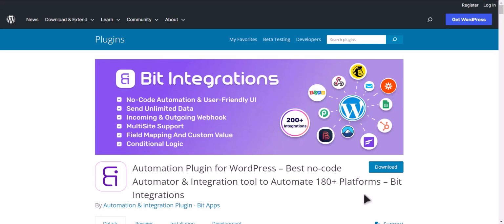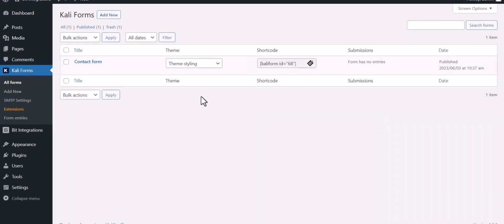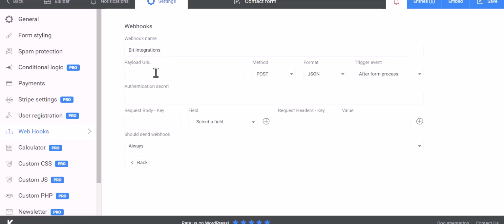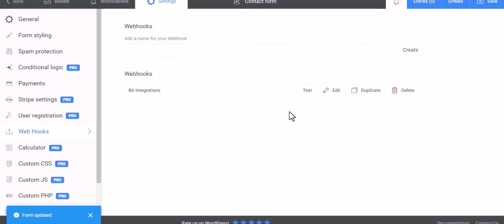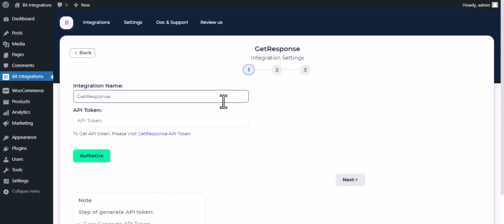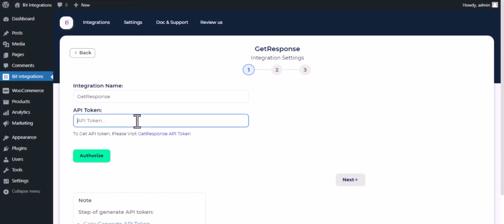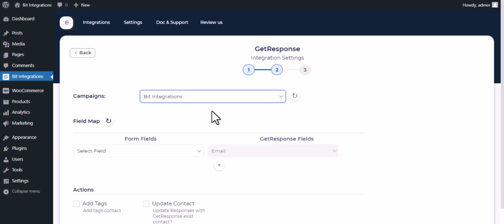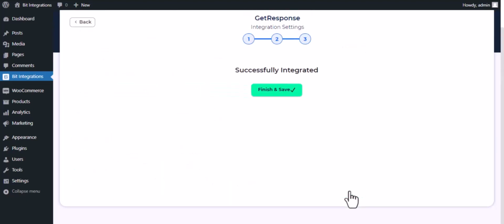Integrating Kali Forms with GetResponse | Step-by-Step Tutorial | Bit Integrations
Welcome to our latest tutorial where we dive into the world of seamless integration between Kali Forms and GetResponse, a powerful email marketing platform, all made possible by the Bit Integrations WordPress plugin.

Join us as we walk you through the step-by-step process of connecting Kali Forms with GetResponse using Bit Integrations. Discover how to effortlessly synchronize your form data with your GetResponse email marketing campaigns, taking your marketing efforts to a whole new level.

Key Highlights of the Tutorial:
✅ Comprehensive guide to integrating Kali Forms with GetResponse using Bit Integrations.
✅ Learn how the combination of Kali Forms and GetResponse through Bit Integrations can elevate your email marketing game.

Whether you're a marketer, business owner, or email aficionado, this integration empowers you to optimize and streamline your email marketing endeavors like never before. Don't miss out on our comprehensive tutorial on integrating Kali Forms with GetResponse using Bit Integrations.

📹 Ready to enhance your email marketing strategy? Watch our tutorial on integrating Kali Forms with GetResponse using Bit Integrations, and revolutionize your email campaigns today. 🚀